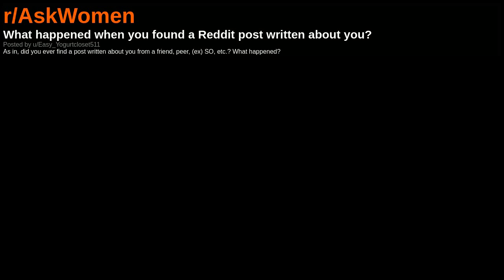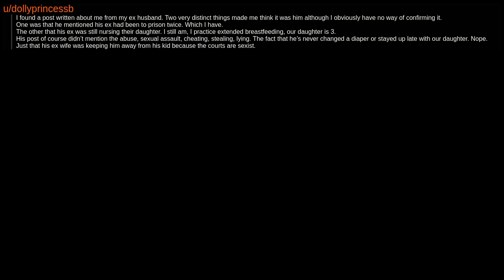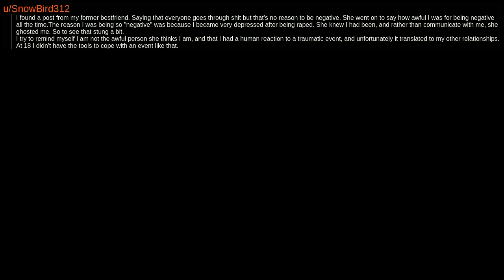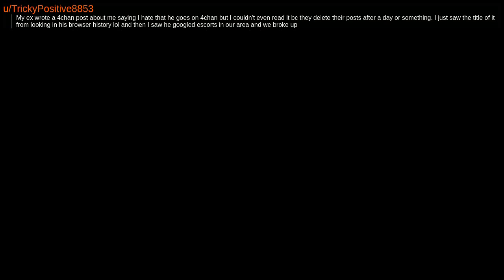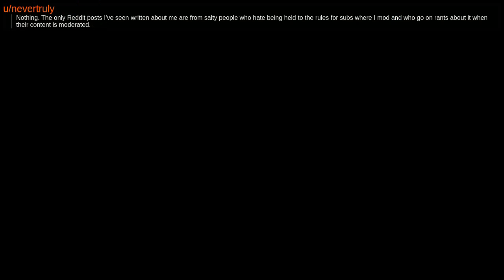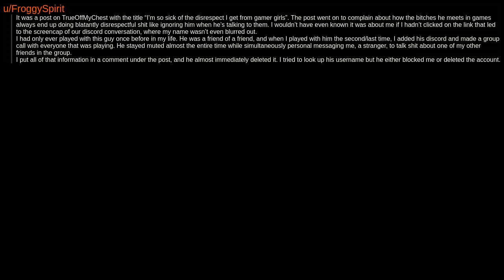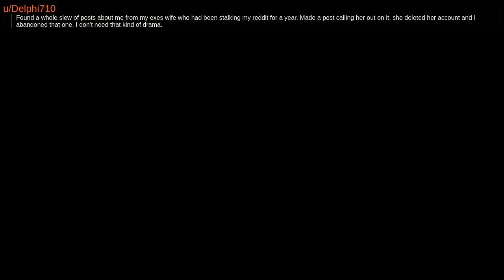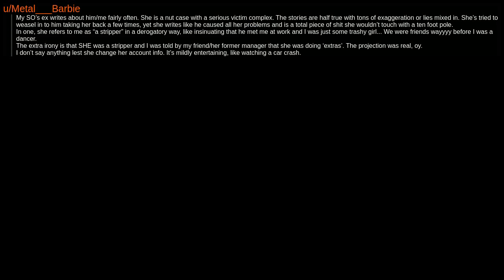What happened when you found a Reddit post written about you? | r/AskWomen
AskWomen
Advice